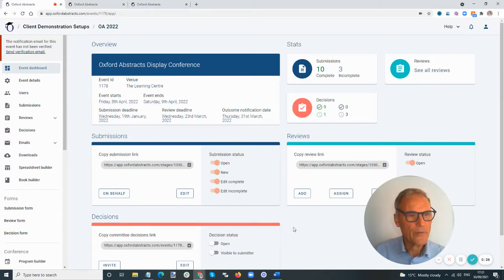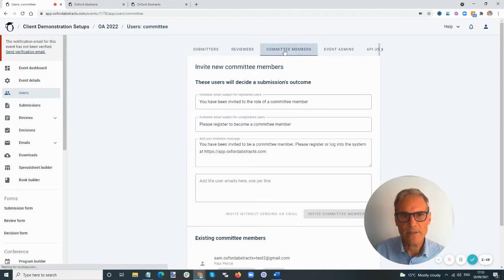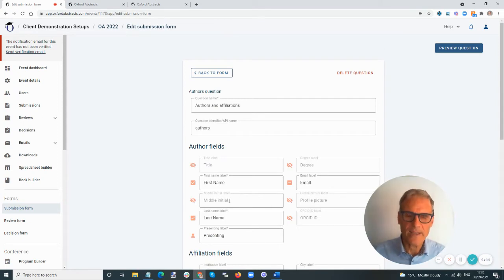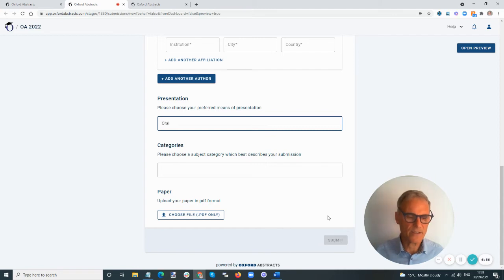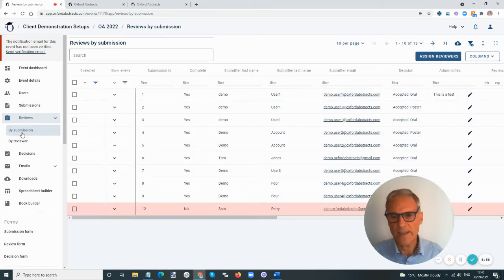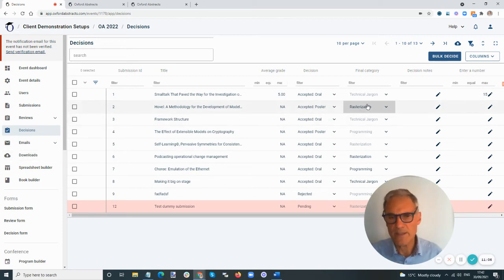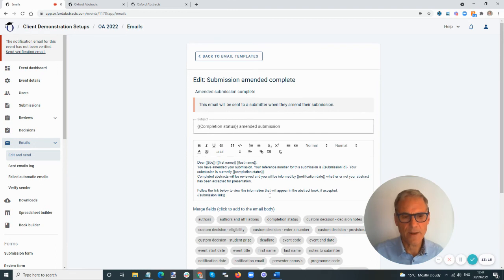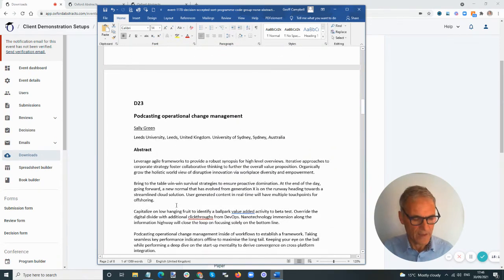Demonstration of Abstract Management Oxford Abstracts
This video shows the main features of Oxford Abstracts software.

Chapter:
0:00 - Intro / event dashboard
1:37 - Event Details
2:26 - Users
3:12 - Submission Form
7:25 - Submissions
8:24 - Reviewing
10:48 - Decisions
12:56 - Emails
14:23 - Downloads